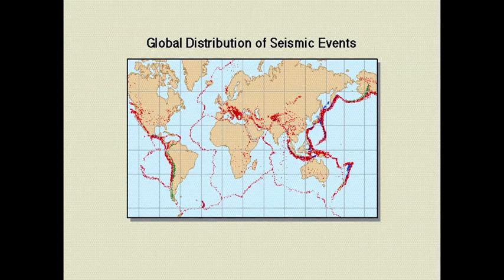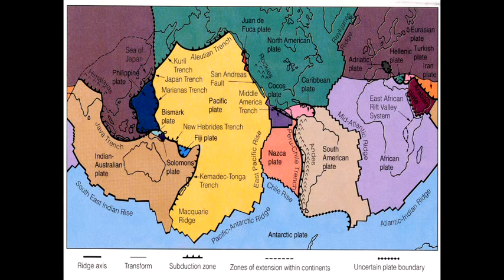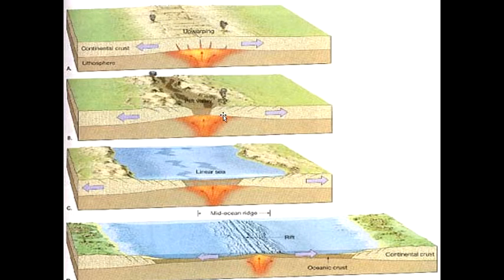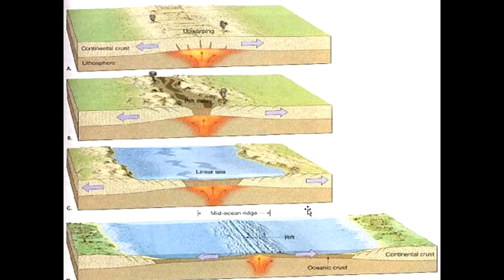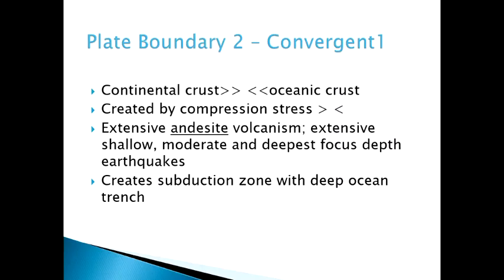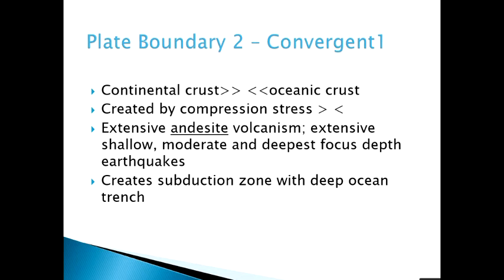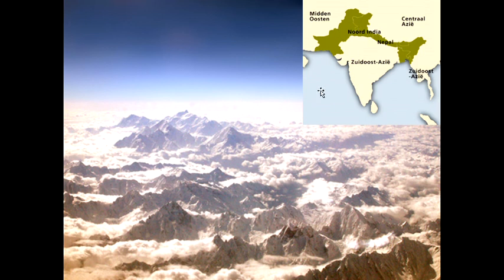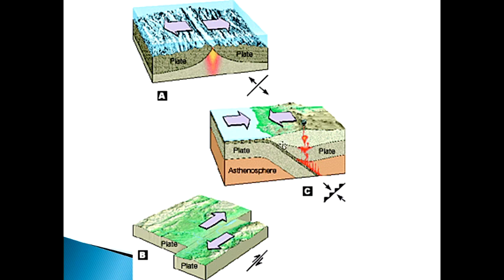204 Plate Boundaries NARRATED